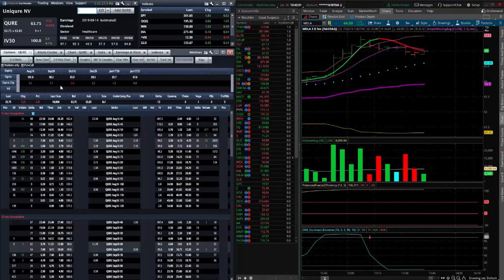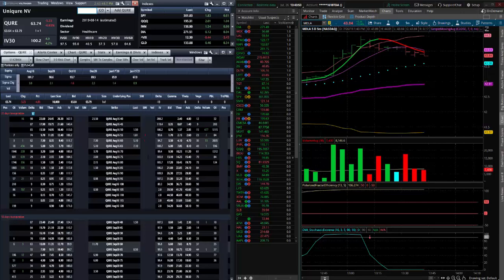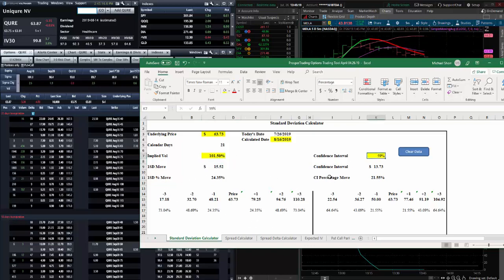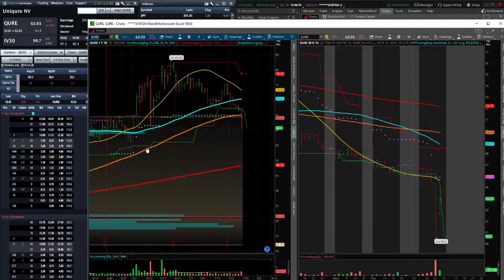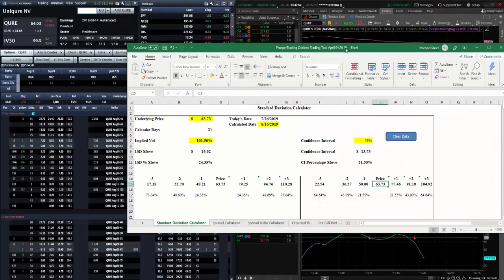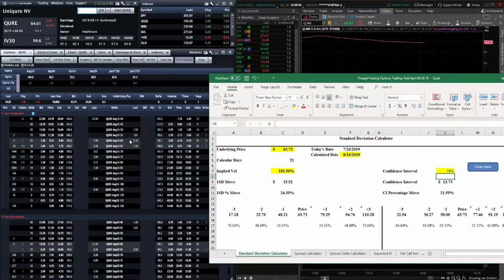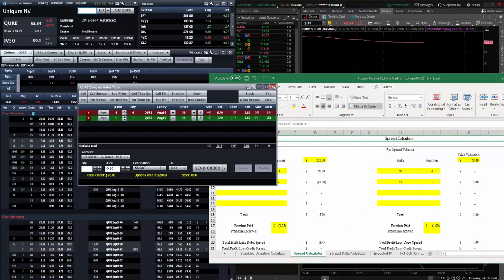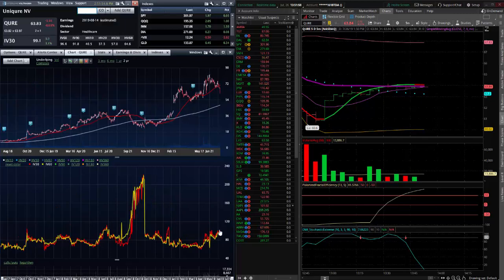What Does Implied Volatility Tell Us About A Stock and How Do We Use It